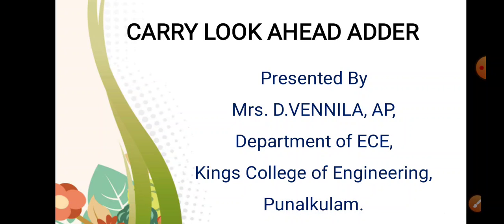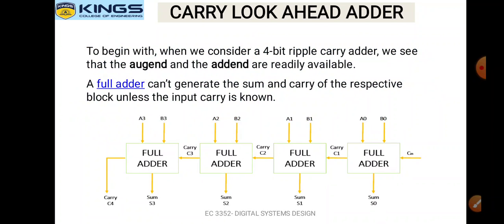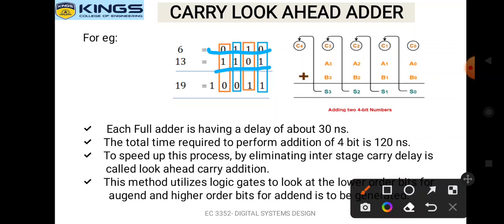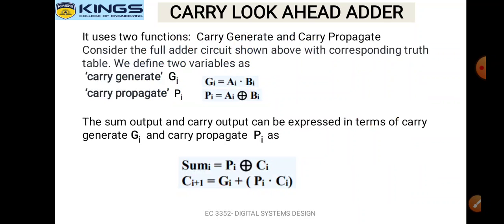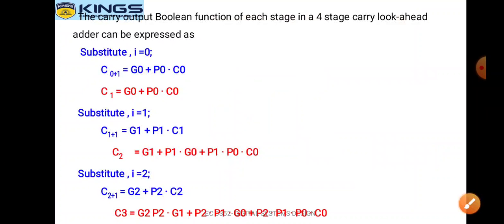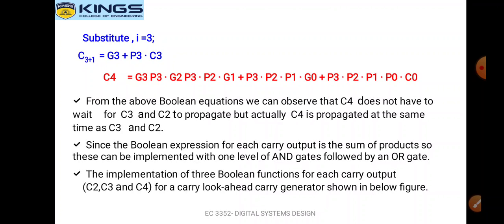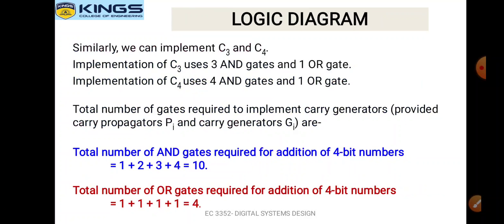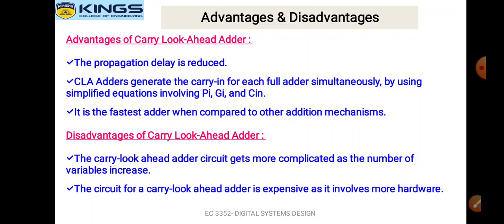EC3352 | Digital Systems Design | Unit 2 | Carry Look Ahead Adder